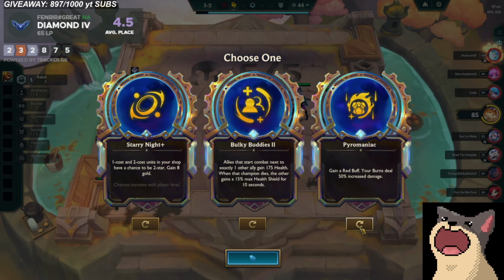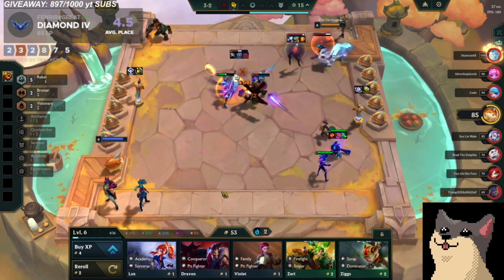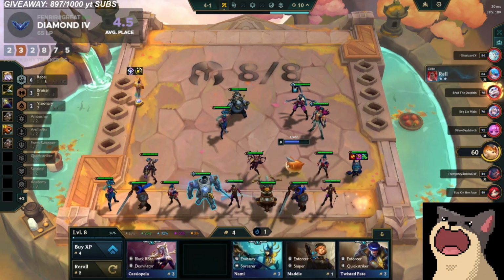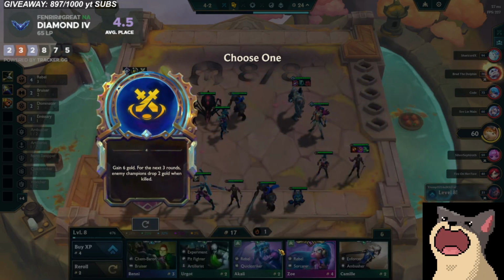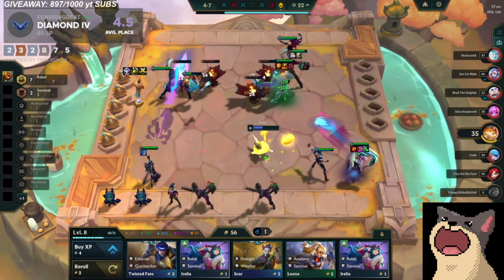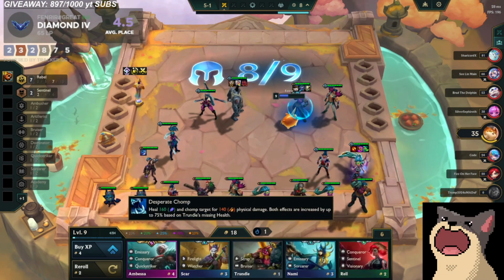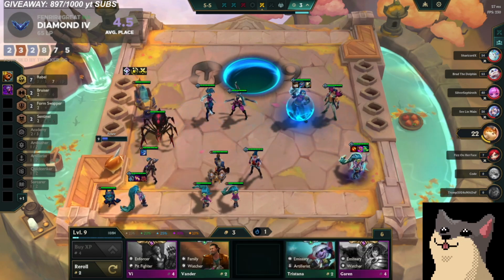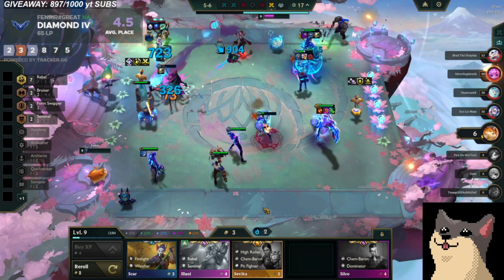ZOE 3 ⭐⭐⭐ is BROKEN!!! Easy win playing Rebels | TFT SET 13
Teamfight tactics Set 13,  Previous Master Elo
I am actually an art streamer :)